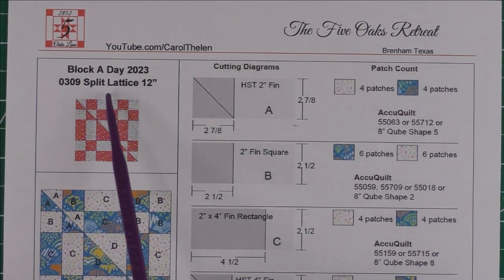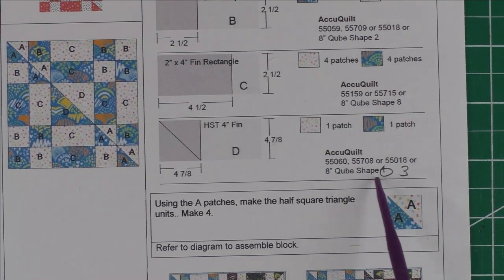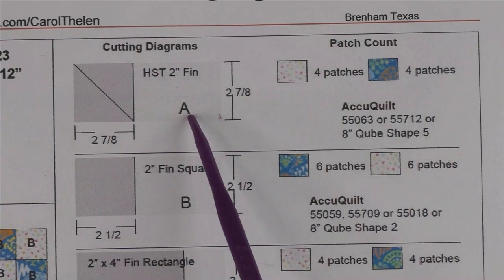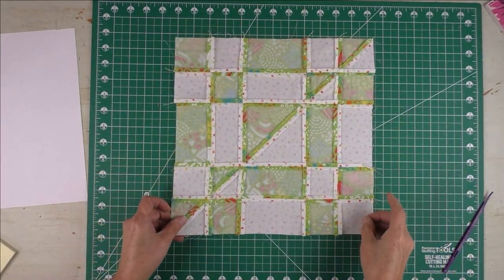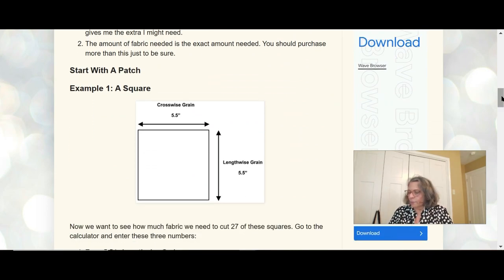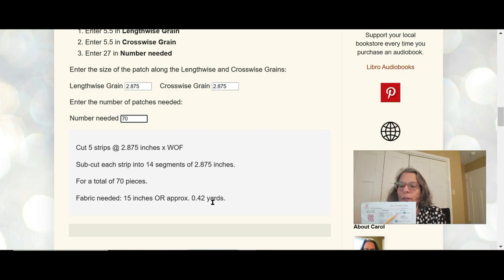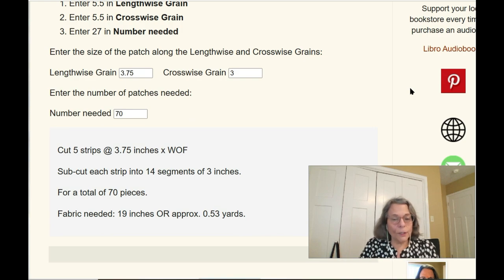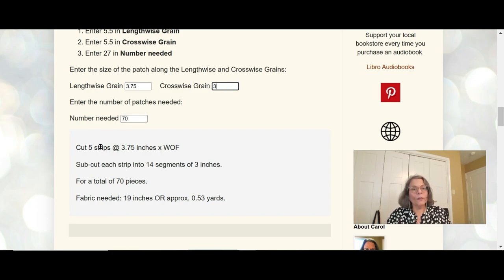0309 Split Lattice Quilt Block Tutorial | Block of the Day 2023 | Quilt Engineering | AccuQuilt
Split Lattice Quilt Block Tutorial